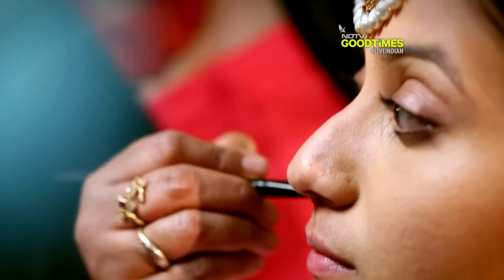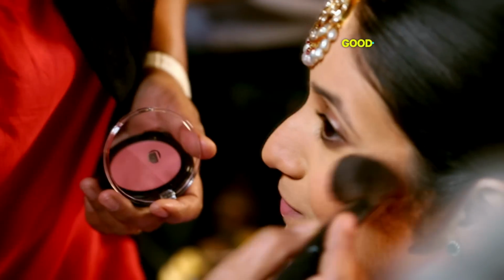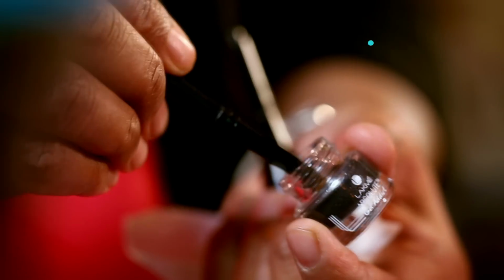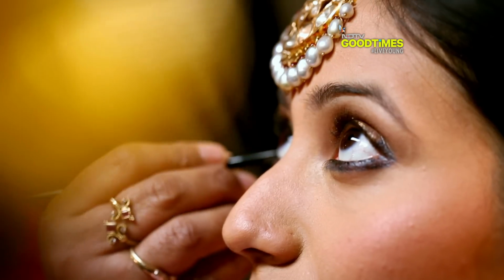How to get the Mughal Era Bridal Look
Sophia gets the perfect Mughal Era Bridal Look with heavy make up on eyes, subtle lips and elegant emerald jewellery. You too can carry this look, here's some help.